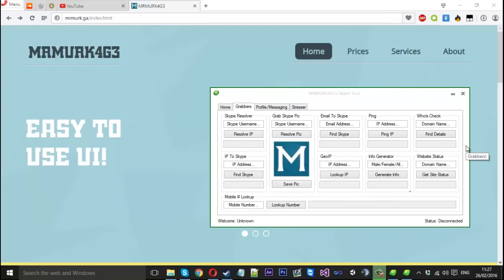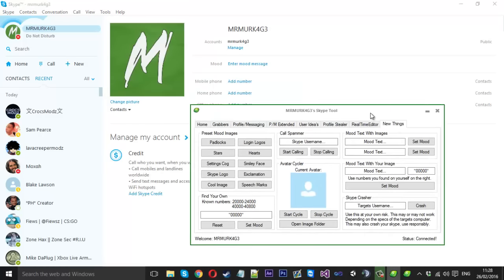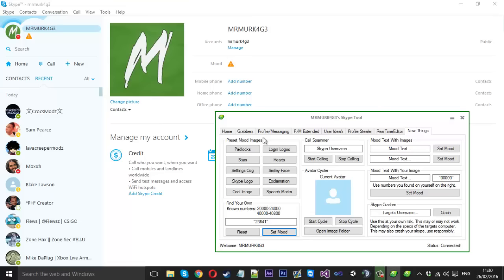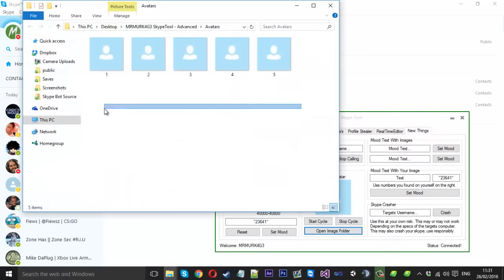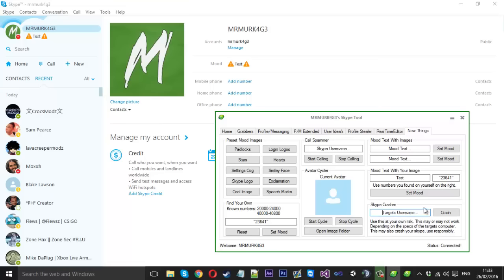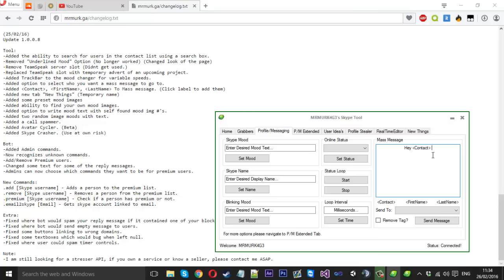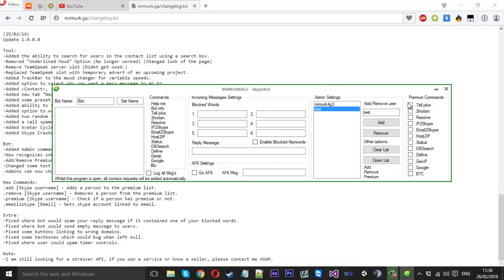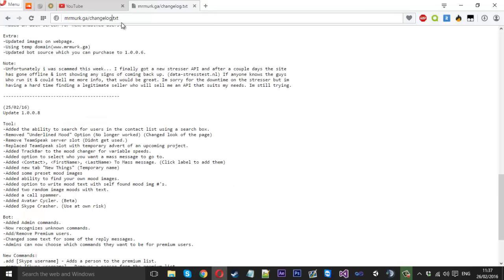MRMURK4G3 SkypeTool - Newest Update!